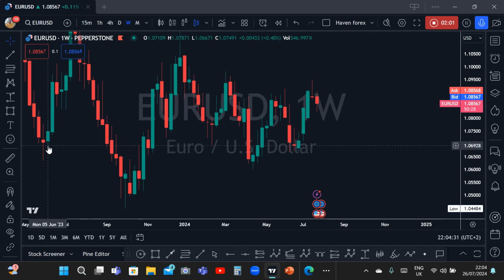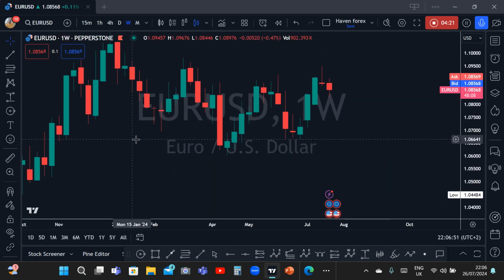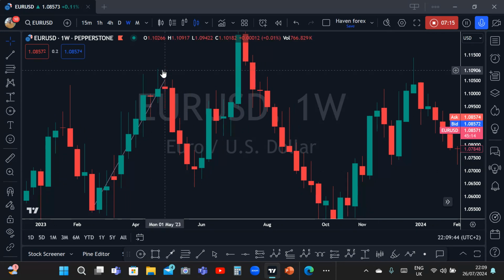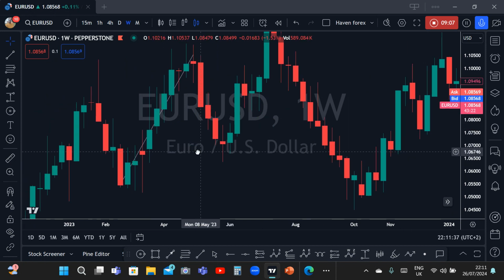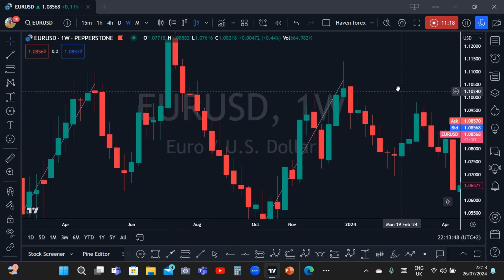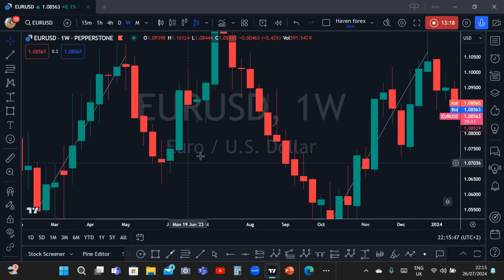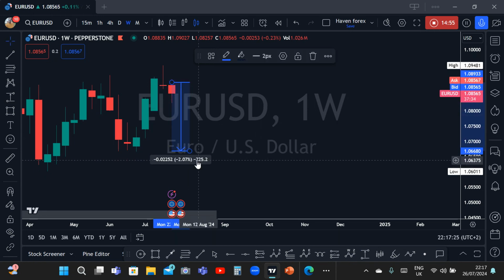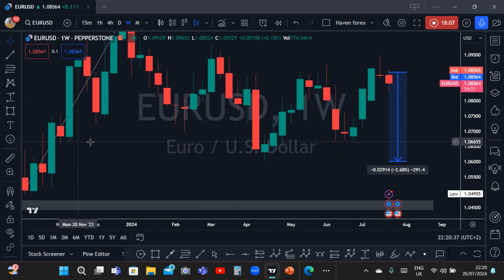Increase Profit In Forex Trading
How to know when an underline trend is about to reverse to the opposite direction.